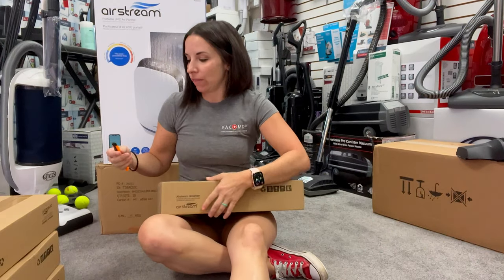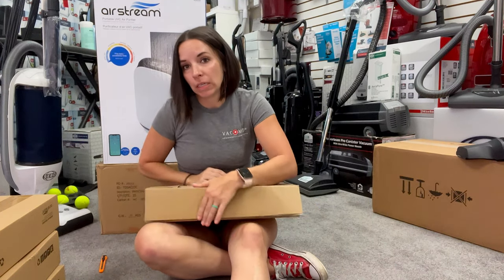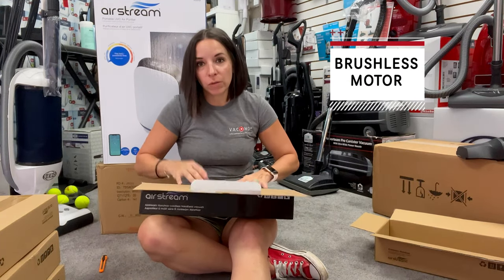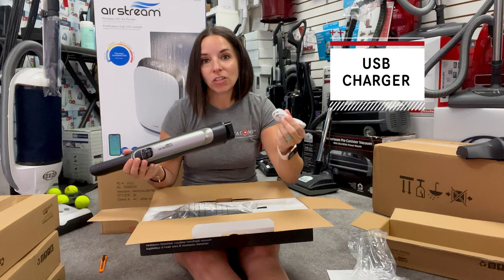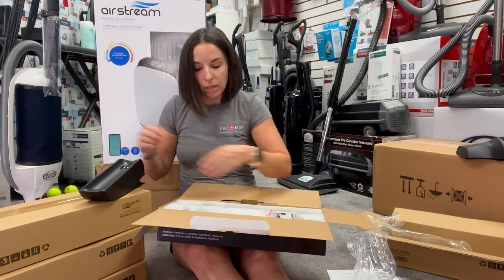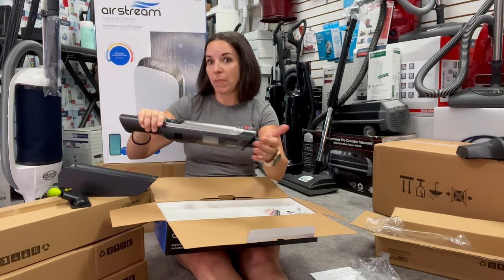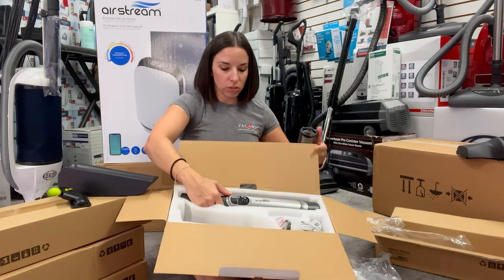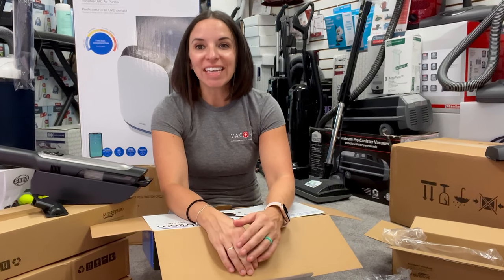Airstream Hand Vacuum Unboxing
Hi guys, Kimberly Thomason here with VacMD, and I am going to unbox a new product from AirStream. AirStream is a company that is made, well their products are made by Cyclo Vac. Cyclo Vac is a Canadian central vacuum cleaner/manufacturer.
So they like to complement their central vacuums with fun, portable type vacuums that some people need when they also have a central vac.

So AirStream has come out with a hand vacuum. It is only 1.37 pounds.
Here is its box. It delivers amazing suction according to what it says online.
They have a, it has a a brushless motor, which makes the vacuum more sustainable, it has two levels of power. Like I said, it's ultra light, Let’s see what we get in here. So it comes with your owner's manual, of course the actual unit itself, we used to carry a unit very similar to this, made by the same people, that simplicity made and it was fabulous. People loved it. And it's fun looking, so you can't beat that.

But what simplicity didn't have was a USB charger. So you can charge this in your car, in your RV, in your boat, and use it pretty much anywhere. So it does come with the USB charger. AirStream, all of their units are known for this, they're so generous with filters. So this one comes with an extra filter, even though there's one inside, this is an extra -and I love that about AirStream.

Here is your stand for it, and in the stand, hidden, is your crevice tool - smart. Let's look at over here. And it looks like it charges in its stand, just like that. Tada! And then it has an extra upholstery tool as well, that upholstery tool will go just on the bottom. So you can do upholstery and pet fur and all of that. And let's see how much the initial charge is and see if we can see how it feels. Your on/off switch is right here. Yay. Not bad for a handheld. I like it. I like it.

Two speeds! My goodness. Two speeds. Very good. Okay, so I keep pressing that button.
That's how you empty your dirt, and then there is a button on the back that will release your dirt cup so you can clean it out and replace this filter and there's that filter again that I told you about that they give you an extra. So this is the AirStream handheld vacuum. And there is a link below if you'd like to purchase it.

They're $149, they come with a one-year warranty, An extra filter, all these accessories, USB charger. Thanks guys, have a great day!

-Kimberly and the Vac MD team